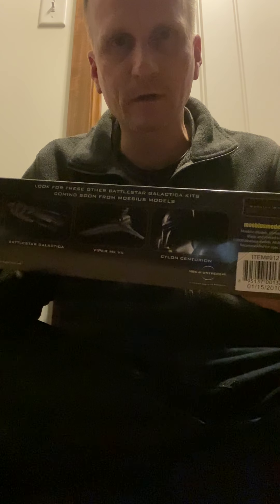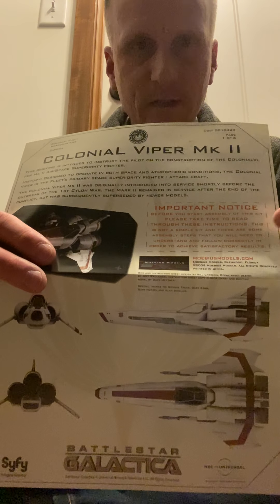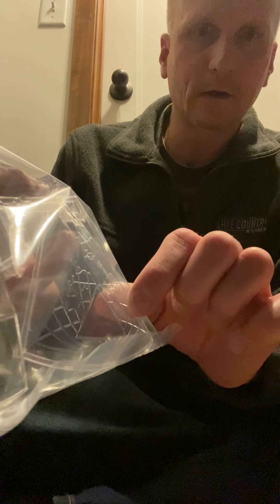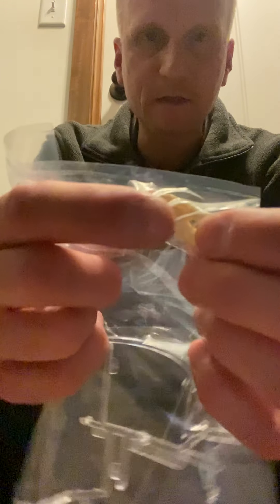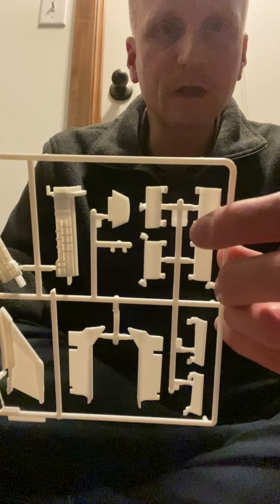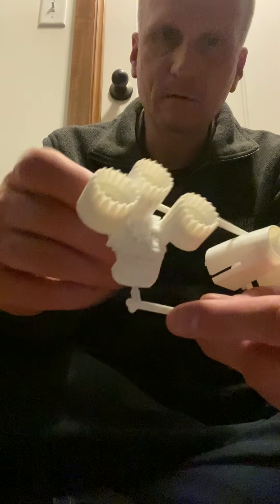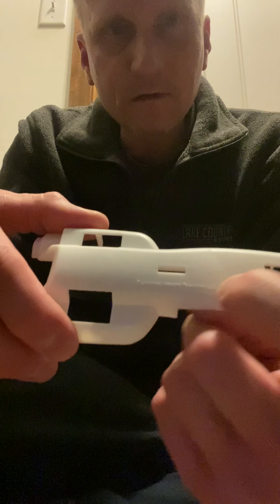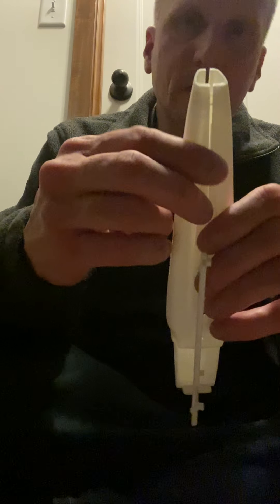Mobius 1/32 Scale Battlestar Galactica Viper MkII Kit Review